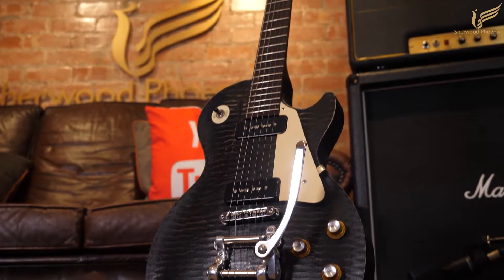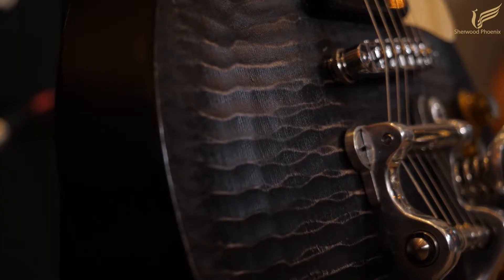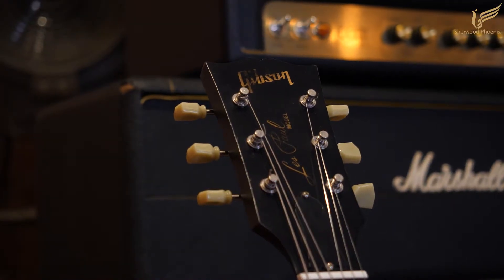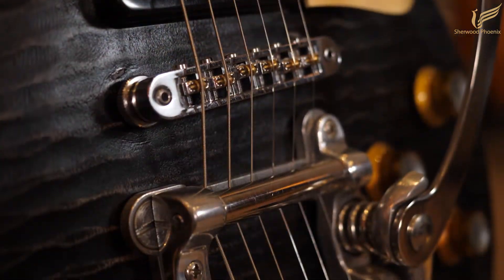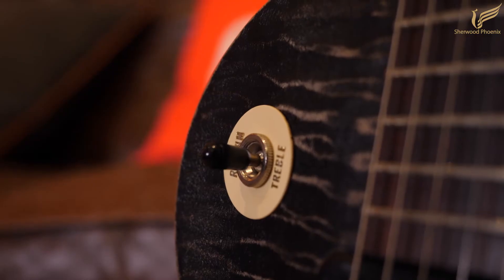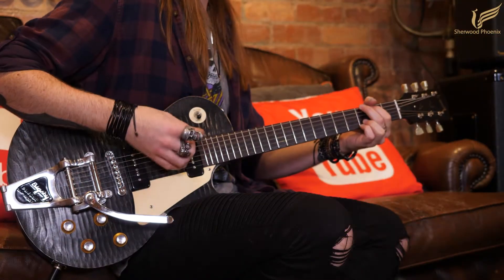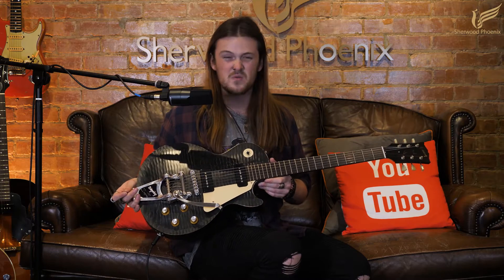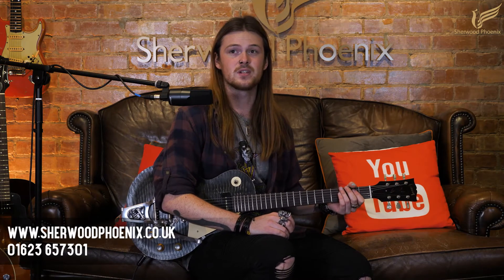Gibson BFG Les Paul Demo @ Sherwood Phoenix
Today we test out this customised Gibson BFG Les Paul in worn ebony!
Let us know what you think of this guitar!

Guitar  -  Fender MTG Tube Distortion  -  Fender Marine Layer Reverb  -  Marshall Origin 20  -  Marshall 4x12  -  SE X1 S

0:00 - Intro
0:43 - Specs
1:48 - Demo
3:34 - Outro